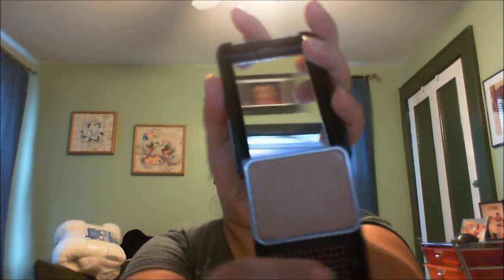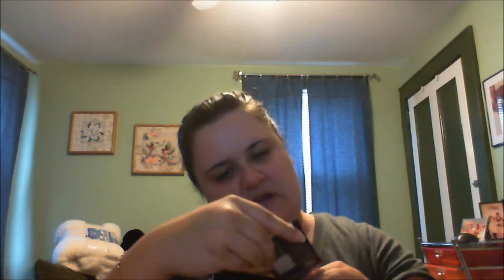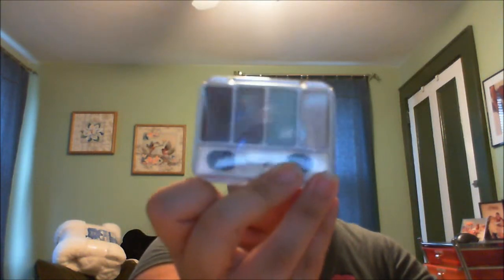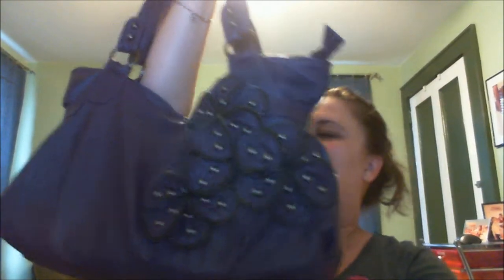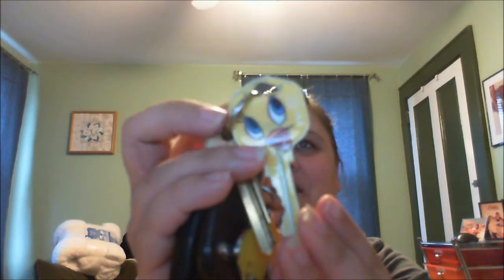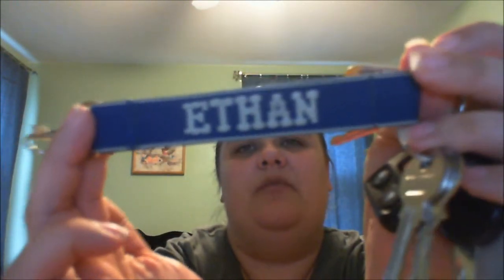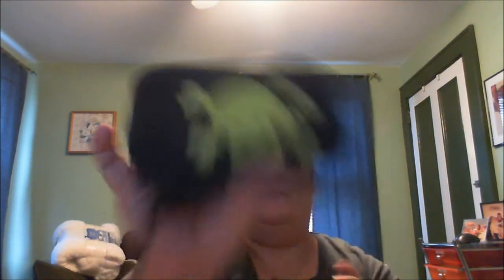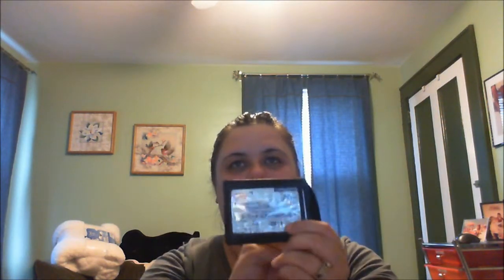What's in my purse?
A look at what is in my purse.